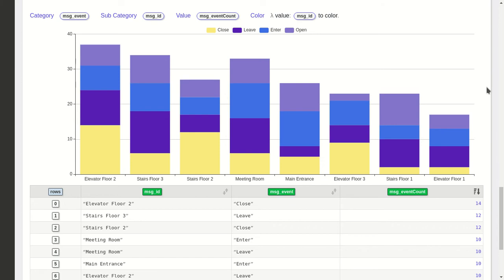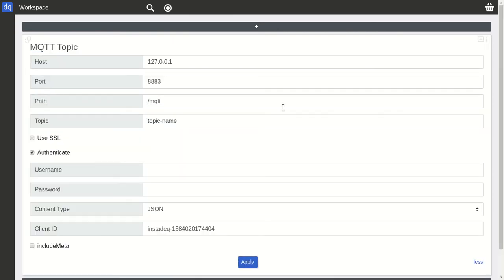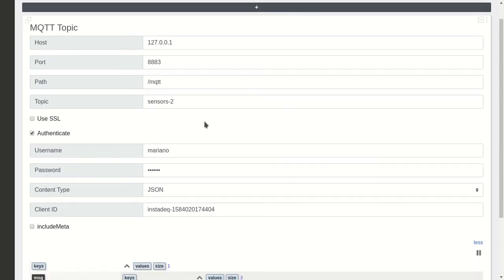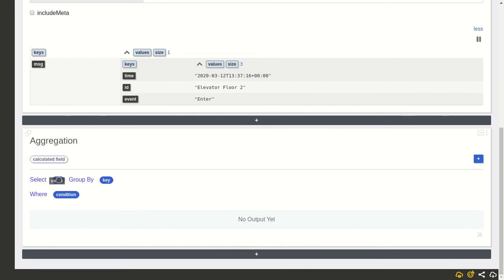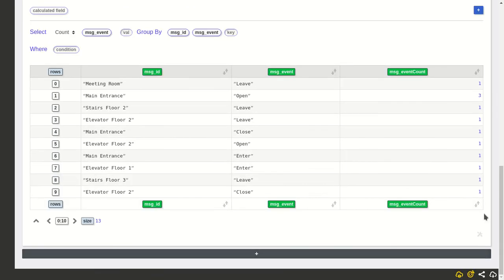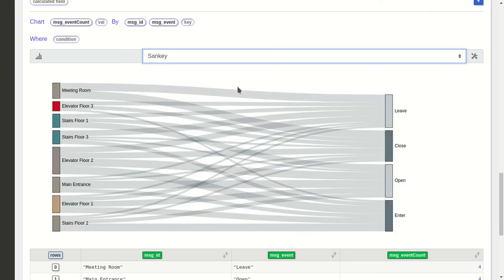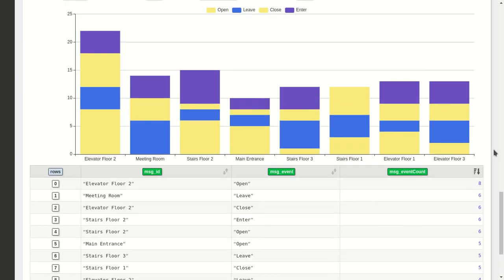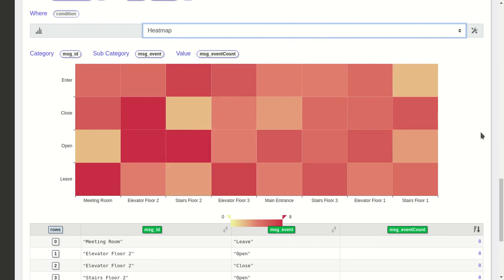MQTT Event Count per Sensor Visualization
Demo on how to use the MQTT over WebSockets source to aggregate and visualize sensor events by sensor id and event type